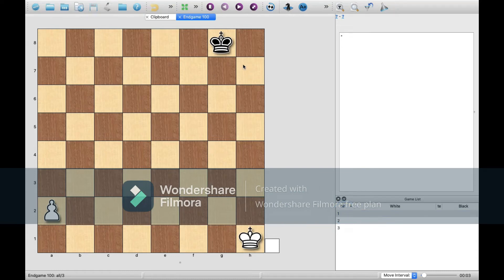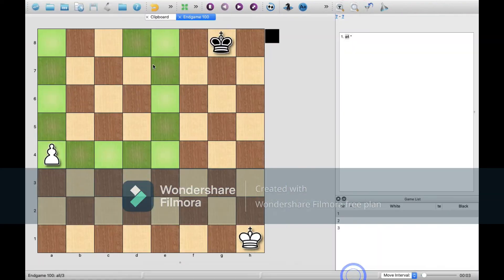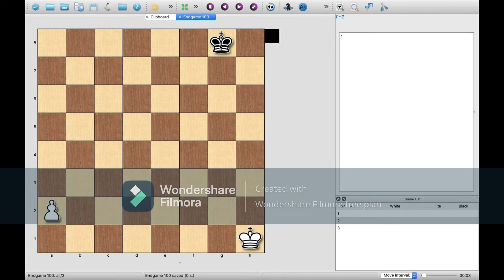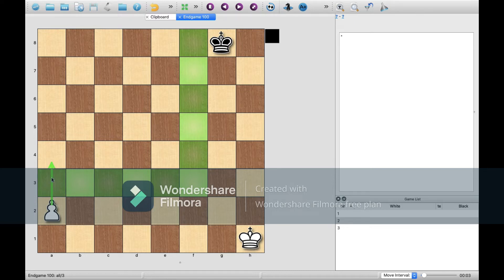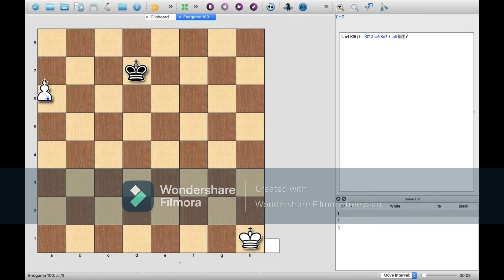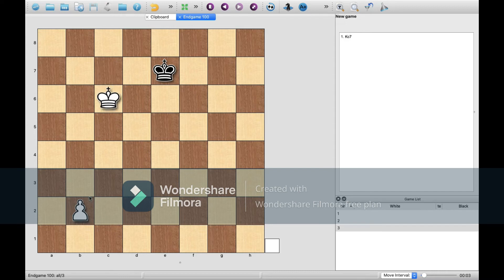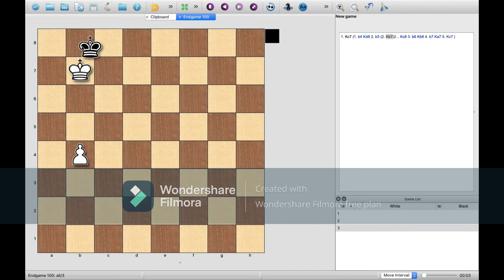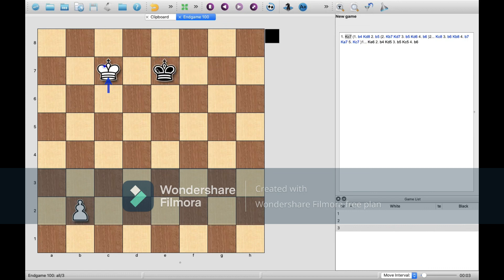The Rule of the Square #1